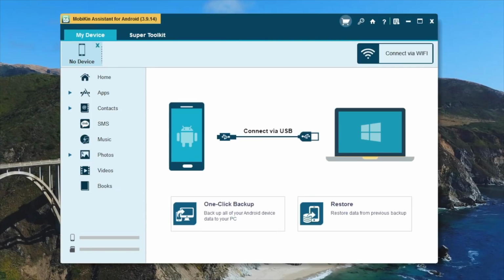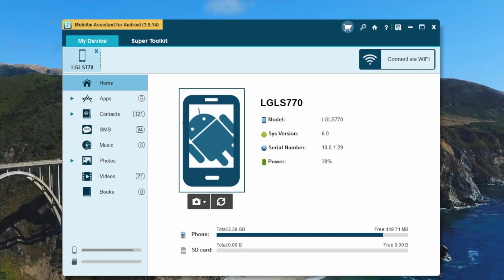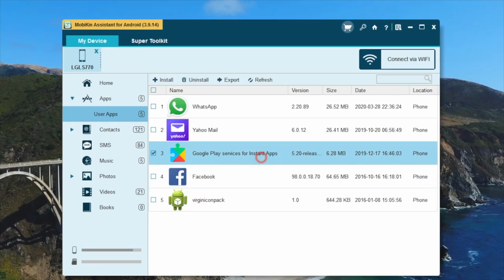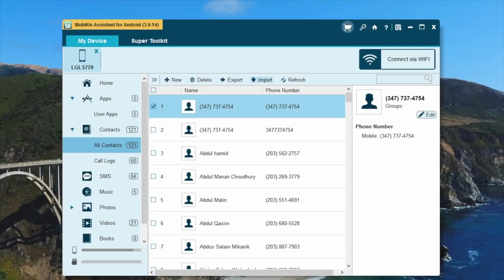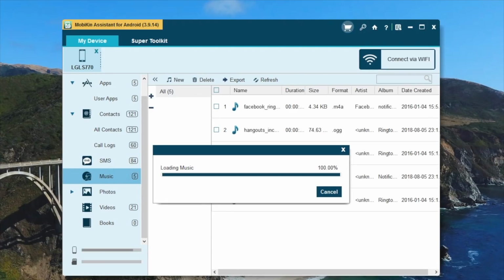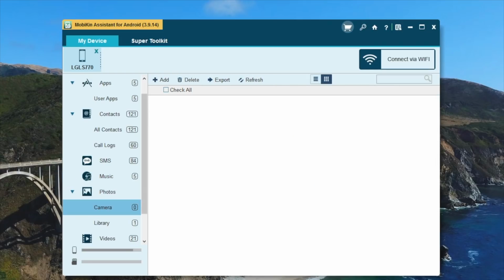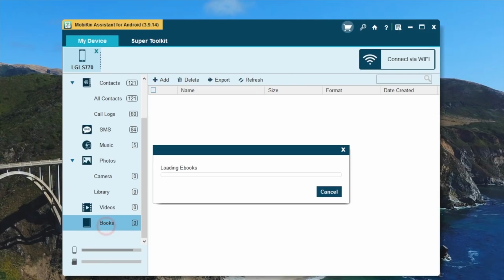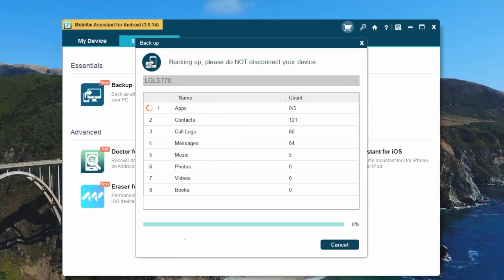MobiKin Assistant for Android - Best Backup Tool For Photos, Texts, and MORE!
This software allows you to back up and restore all the contents of your android or back up certain sections like just texts!

STHQ Social

▶️Thanks!